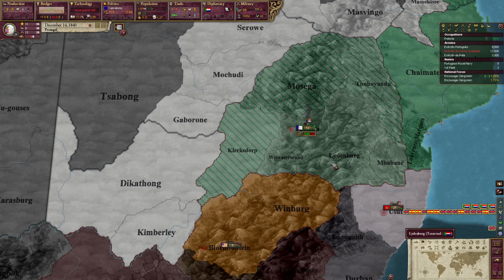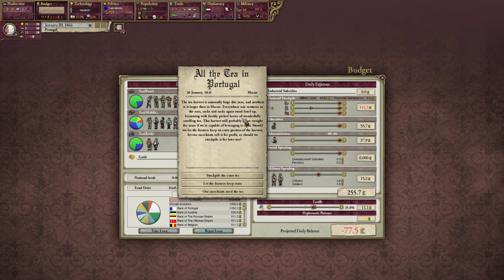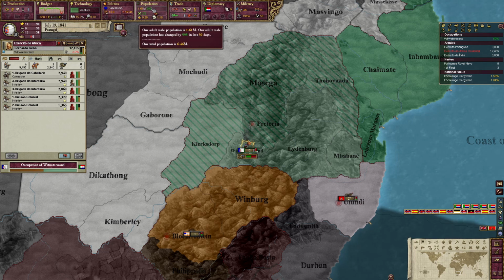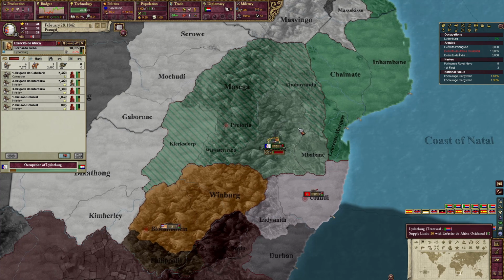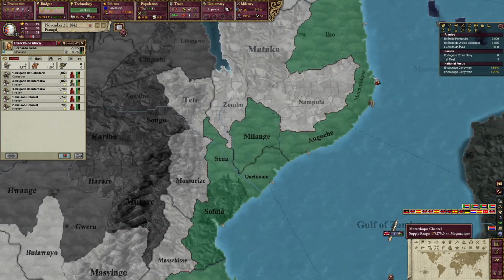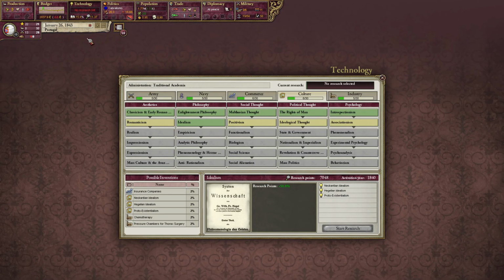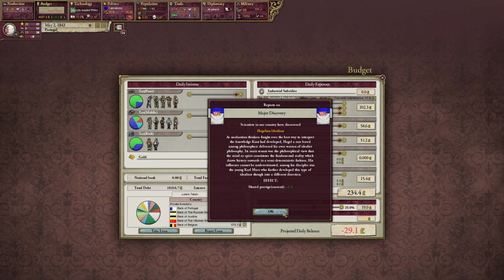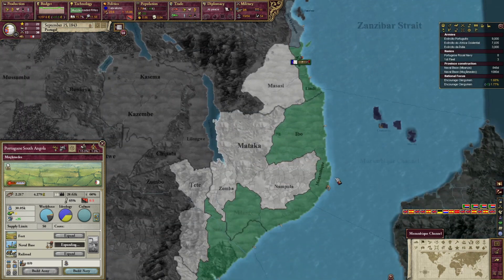Let's Play Victoria 2 - Portugal Episode 3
Victoria 2
Gameplay recorded on July 9th, 2022
Published on July 13th, 2022

Let’s Play / Learn Victoria 2 - Portugal turns out to be the perfect nation to play as to learn about the colonialism mechanics. This hopes to be an interesting run, thanks to a strategy I picked up from TheCoolRev.

If you have any useful tips, or are seeing me making some blatant mistakes, please don’t hesitate to chime in! I’m always looking to improve my gameplay. Thanks for taking the time to swing by; I hope you enjoyed the video.

Patch: 3.03

DLC:
- A House Divided
- Interwar Sprite Pack
- A Heart of Darkness
- American Civil War Sprite Pack
- German Unit Pack
- Interwar Artillery Sprite Pack
- Interwar Engineer Unit Pack
- Interwar Planes Sprite Pack
- Songs of the Civil War

Mods: None